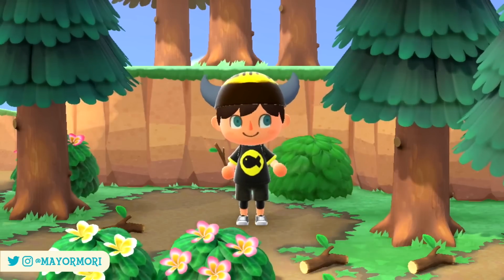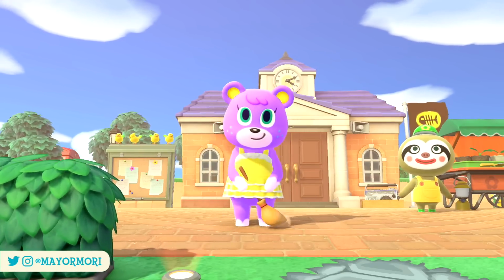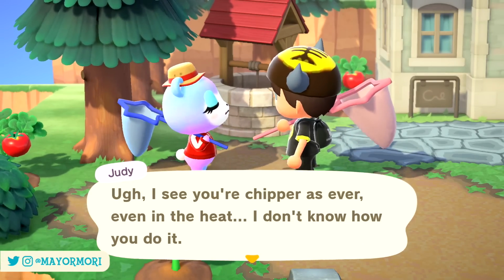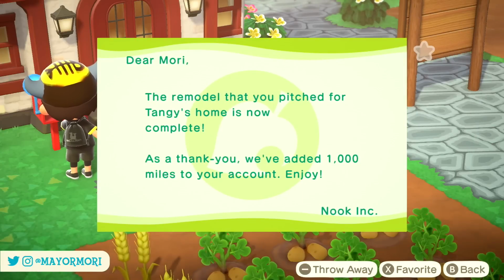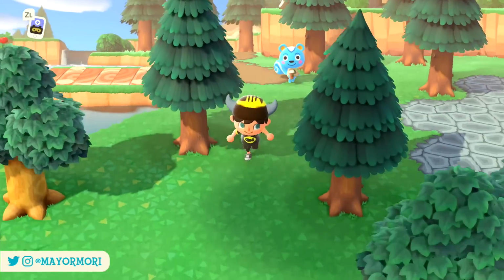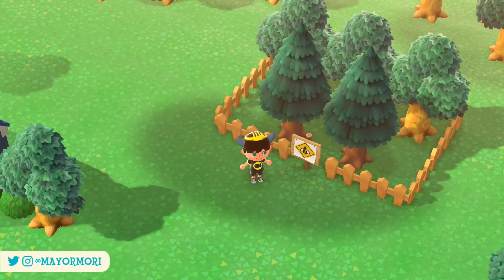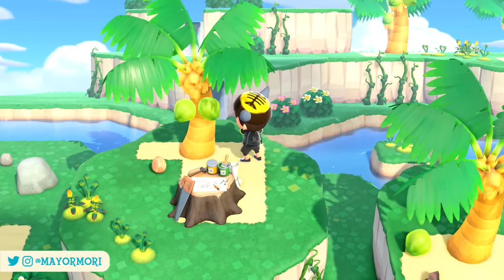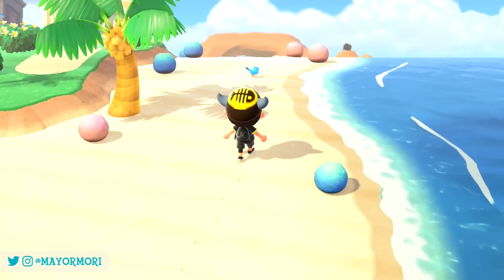Animal Crossing New Horizons: 5 SECRETS You Still DON'T KNOW (ACNH Hidden Features You Should Know)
Animal Crossing New Horizons News, Guides and Updates 🥰
👍'Like' for ACNH SECRETS 🏡

📜 A Little About Todays Topic:
Welcome to my Animal Crossing channel where we focus on the latest Animal Crossing New Horizons news and updates.
Today's Animal Crossing video is all about the latest Animal Crossing details and features, that you need to know!
Do you think you will ever start a new Animal Crossing New Horizons Island?

🥁 Word Of The Day:
If you read this far, please post “SECRETS” in the comments 🏝️

►Other sources cited or linked in video

🎨 Patterns I use:
►Dirt/Stone Path Patterns: Creator ID: MA-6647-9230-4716
►Wasp Sign: MO-QBWW-CT0W-832D

💭 Dream Address:
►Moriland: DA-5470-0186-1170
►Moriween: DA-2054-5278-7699